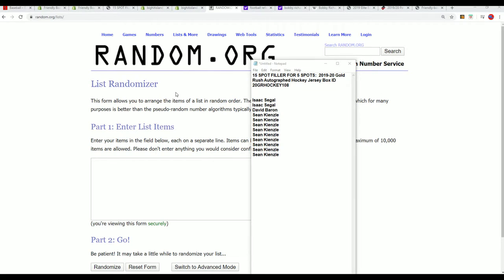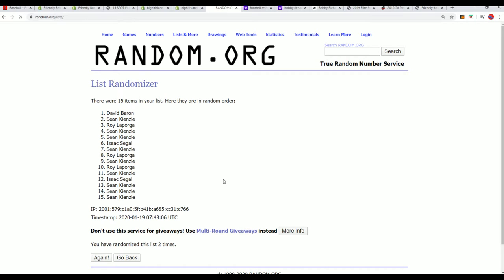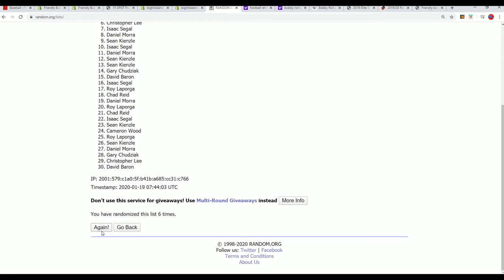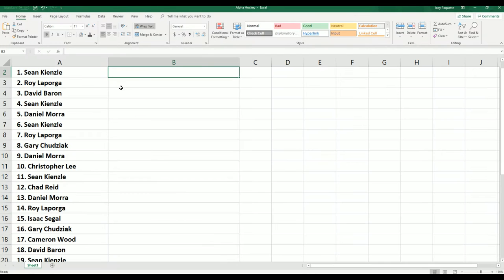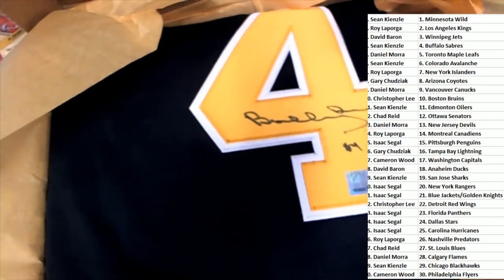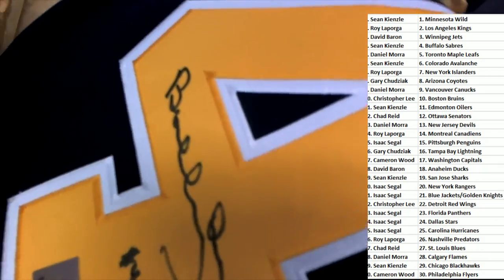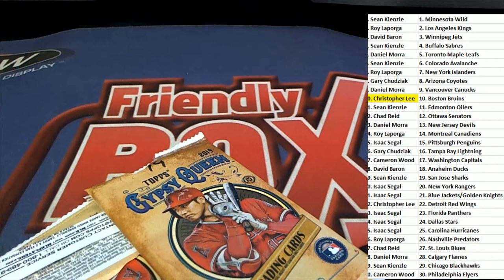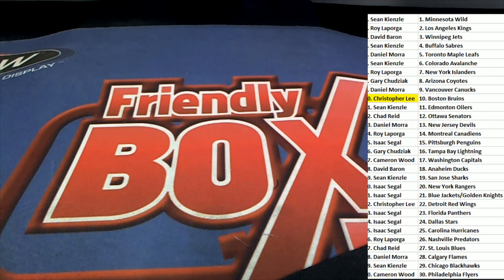2019 20 Gold Rush Autographed Hockey Jersey Box ID 20GRHOCKEY108